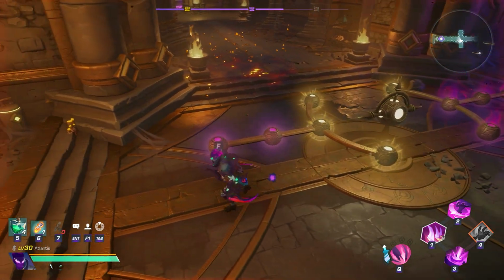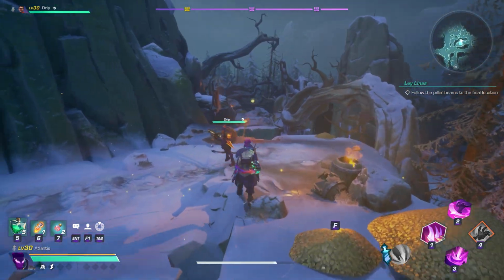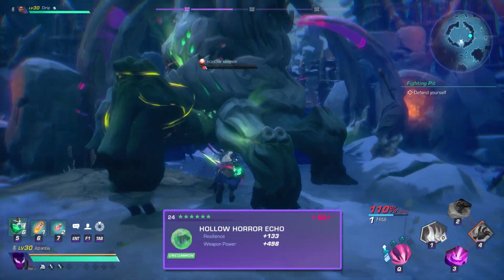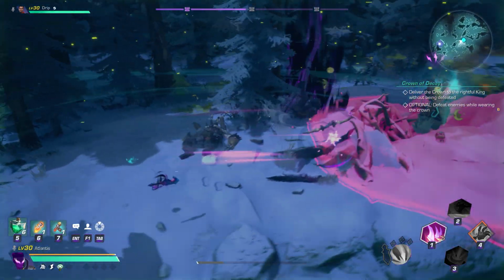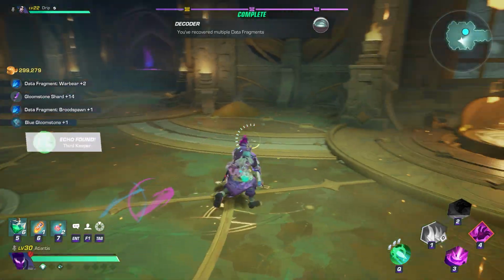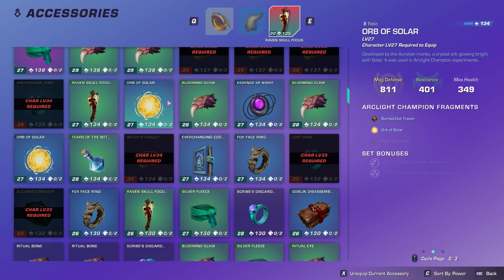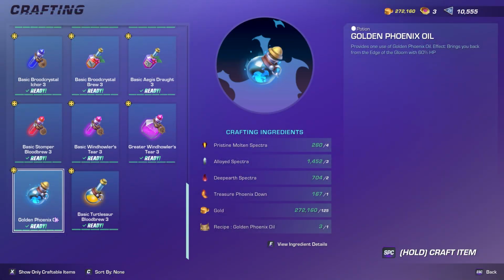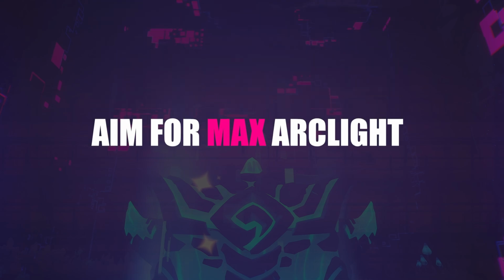SPECIAL Items and Events, Mini-Bosses, Healing Echo and Potions! Wayfinder Beginner's Guide | Tips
Unique echoes with healing and stamina bonuses, event mini-bosses and more! How to do Wayfinder lost zone events.

🪙 If you'd like to donate, tips always appreciated and help towards content!

SPECIAL Items and Events, Mini-Bosses, Healing Echo and MORE! | Wayfinder Beginner's Guide | New MMO